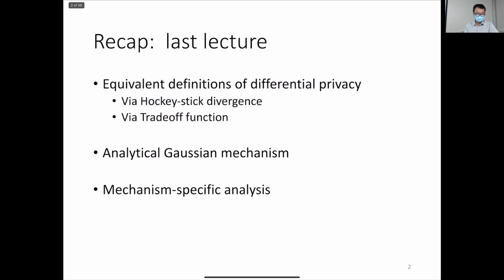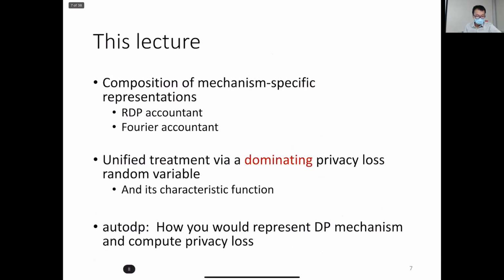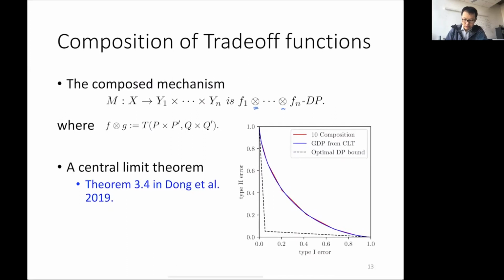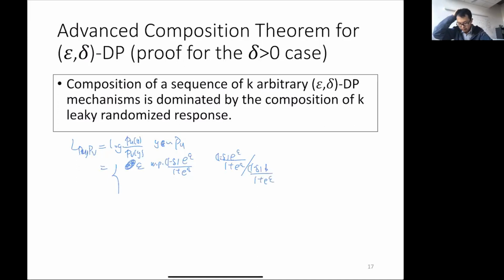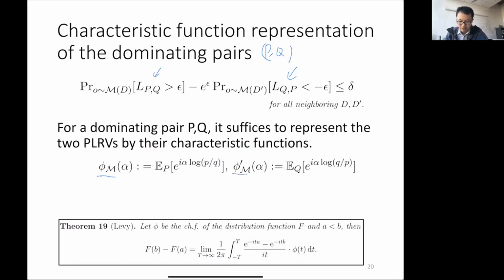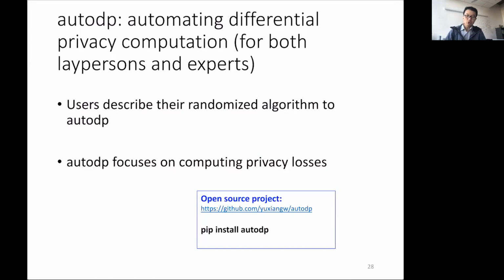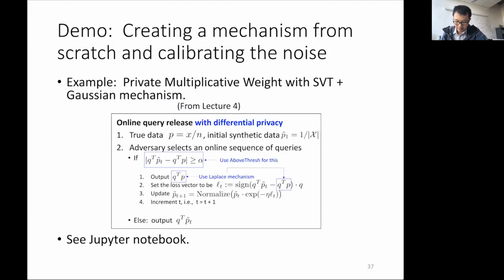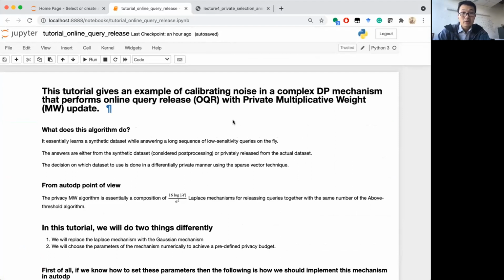[CS 291A 2021 Fall] Differential Privacy Lecture 8: Privacy Accounting and autodp